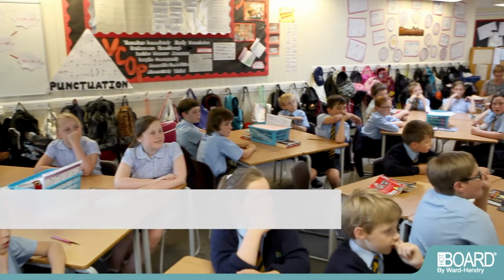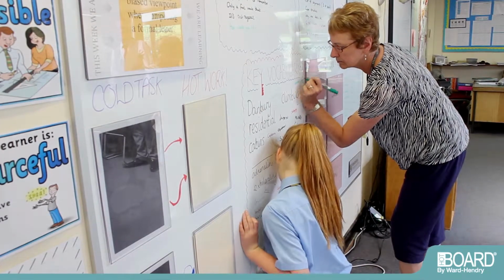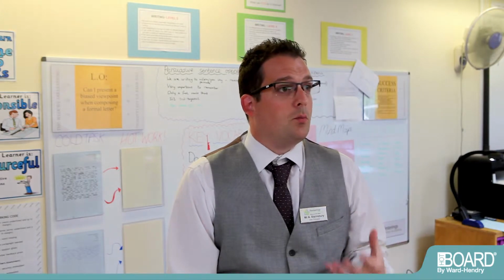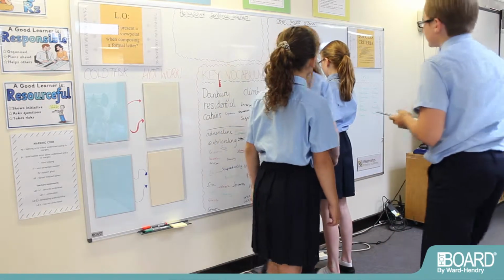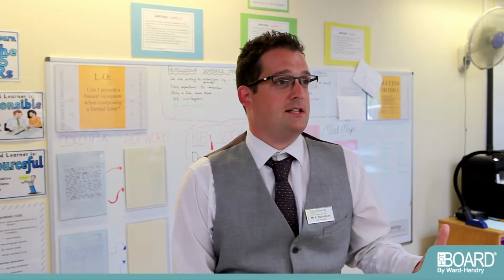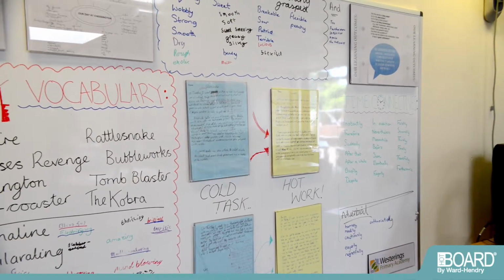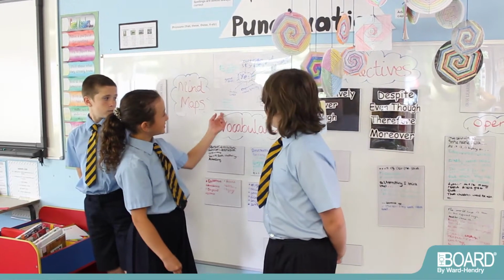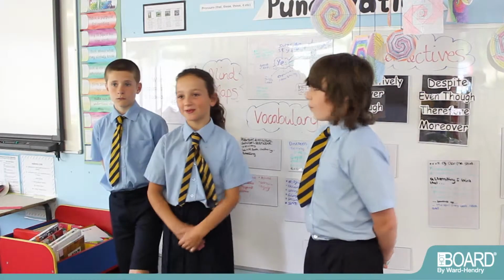The Engaged Learning Hotboard at Westerings Primary Academy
Adam Stainsbury, Vice Principal of Westerings Primary Academy tells us how they are using Engaged-Learning Hotboards in their classrooms